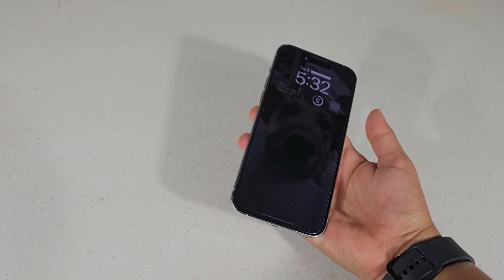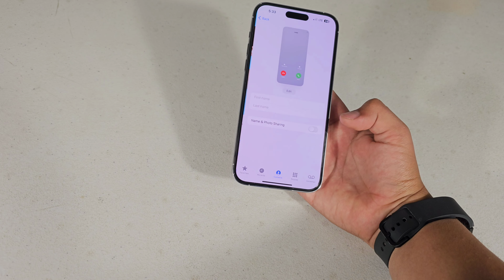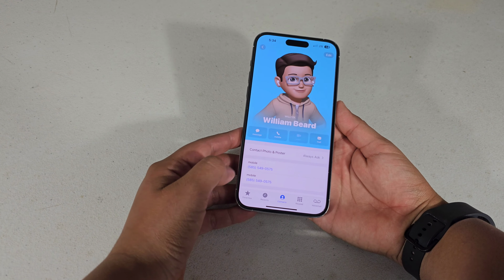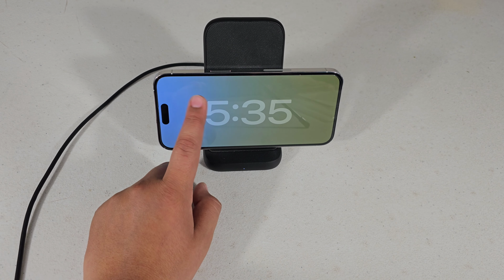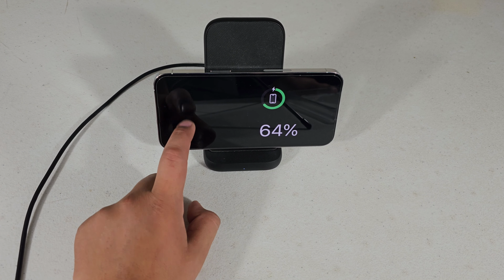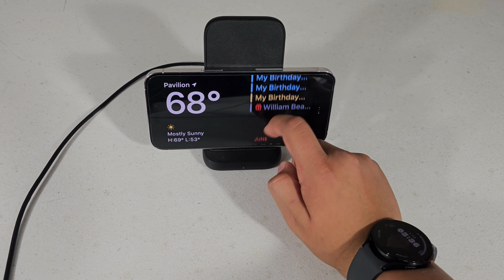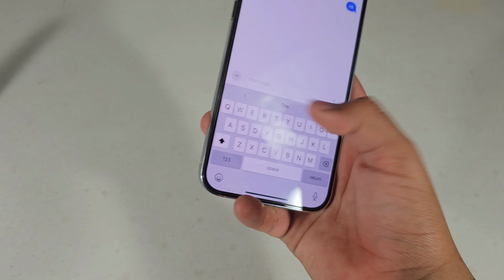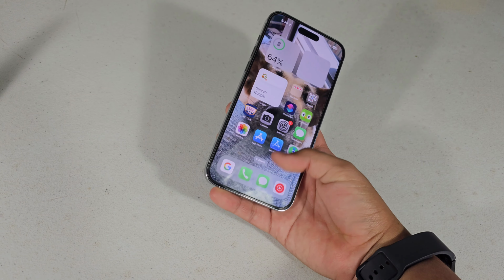ios 17. whats new?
I got iOS 17, but should you get it? let's find out!